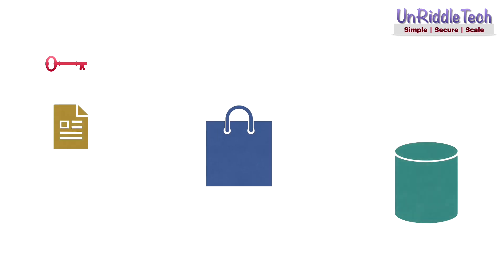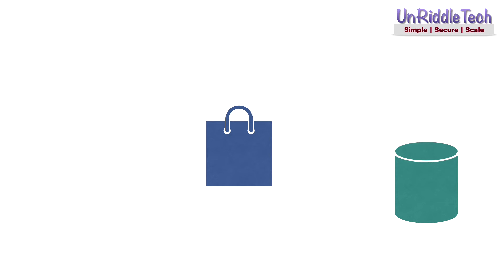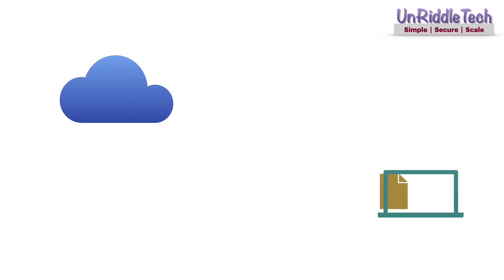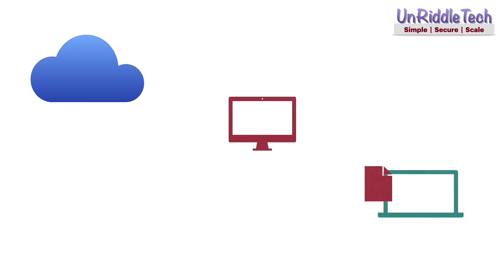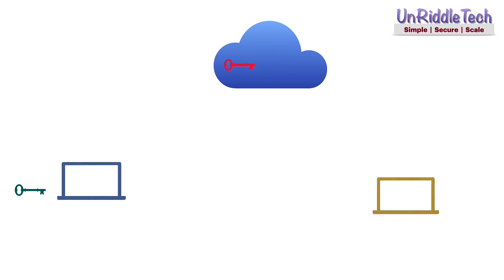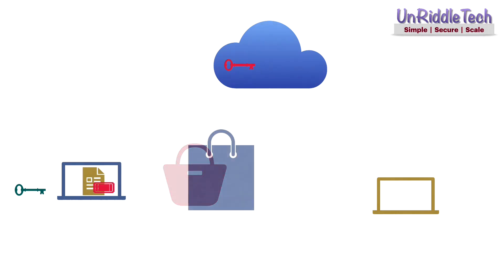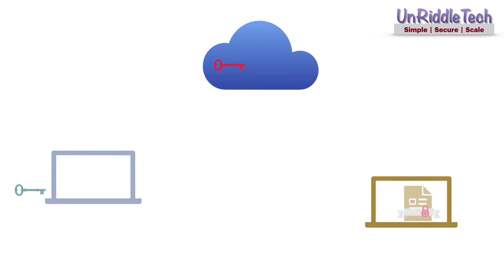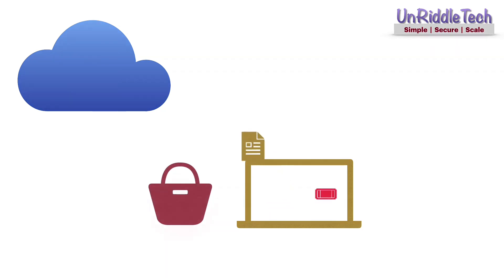Symmetric Encryption | Asymmetric Encryption | Hashing | Digital Signatures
Basic understanding of Symmetric encryption, Asymmetric/Public key encryption, Hashing and Digital Signatures with use cases